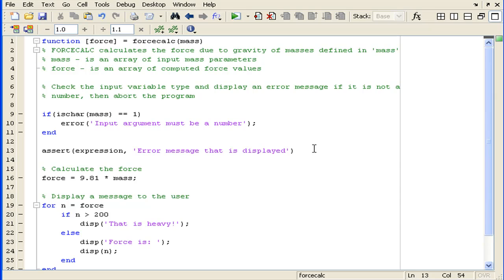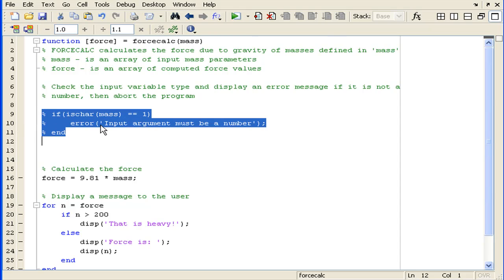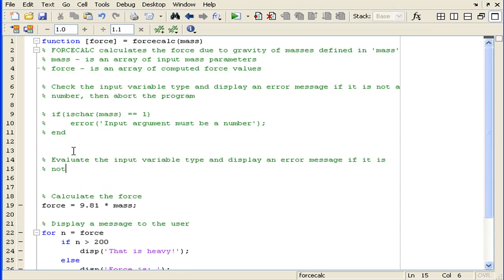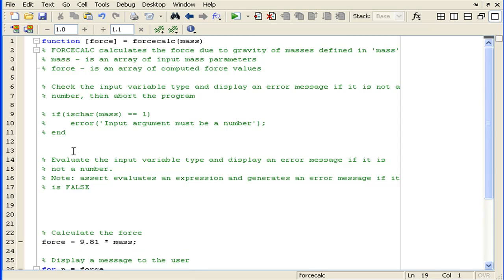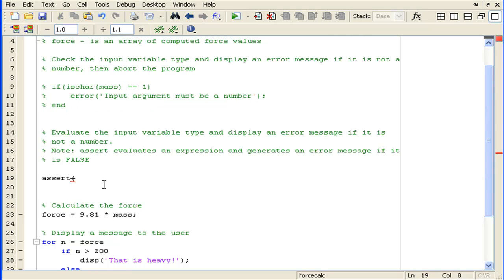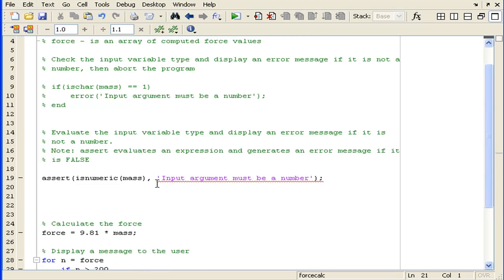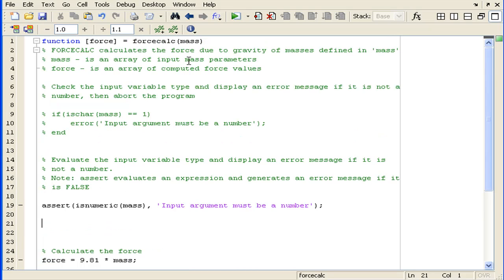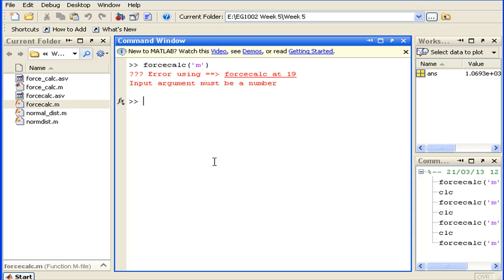Week 5 - Part 7 Assert function